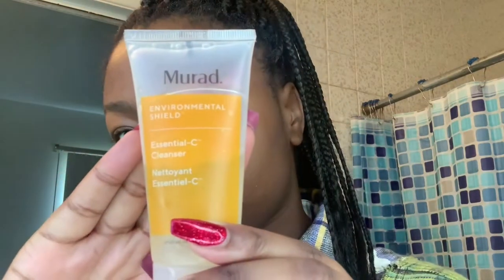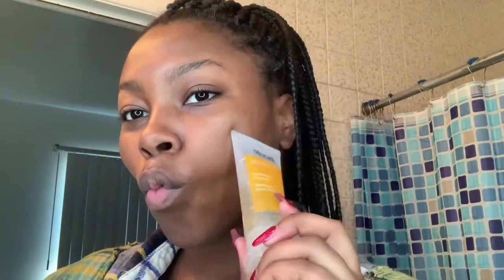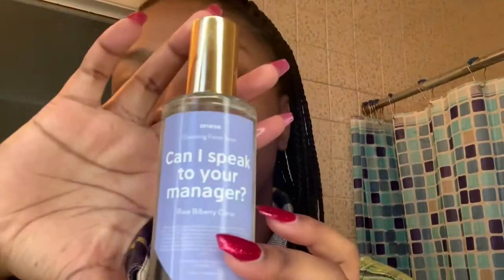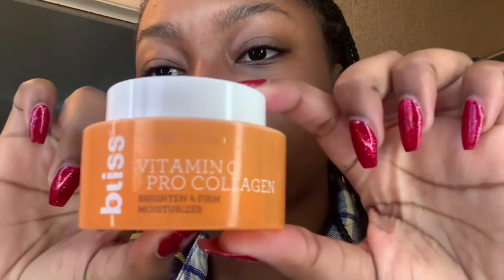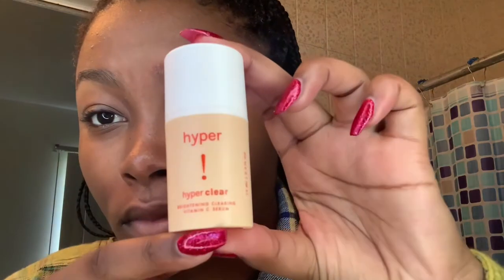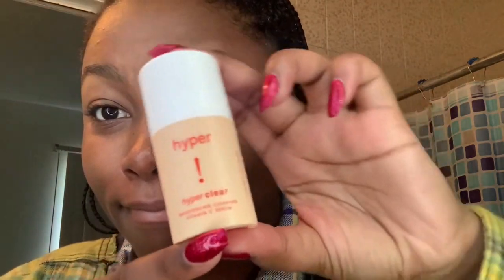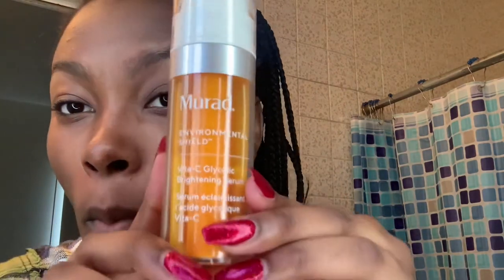My Morning Skincare Routine!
Hey everybody I was wondering what should I film and just suddenly woke up one day
wanting to do a skin care video so here it is! Let me know what you all use in the comments down below.